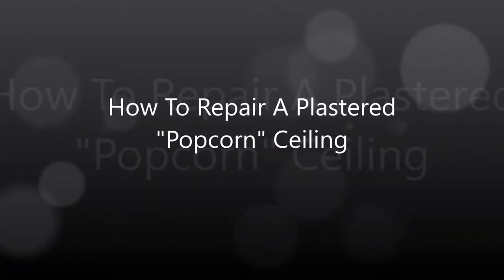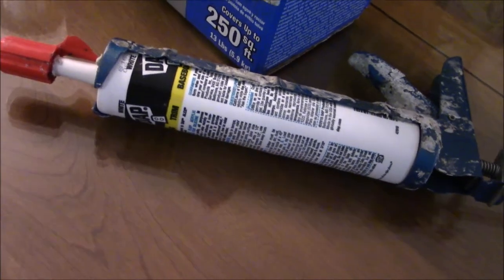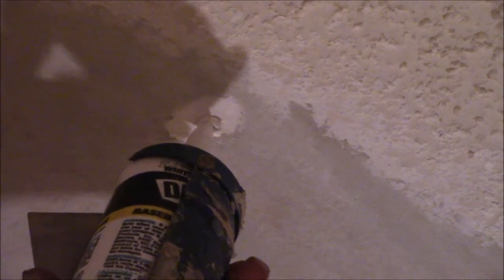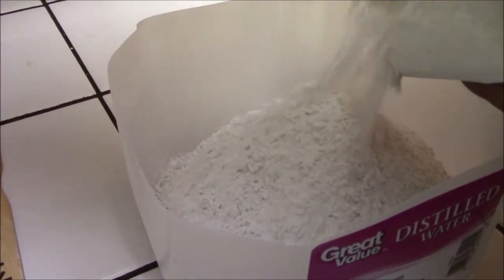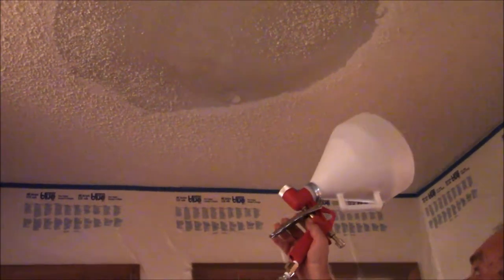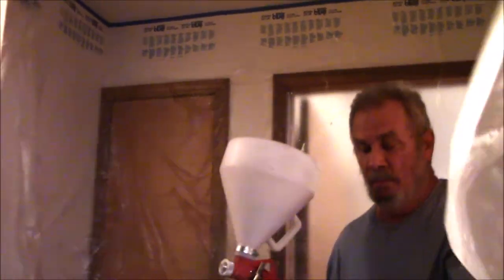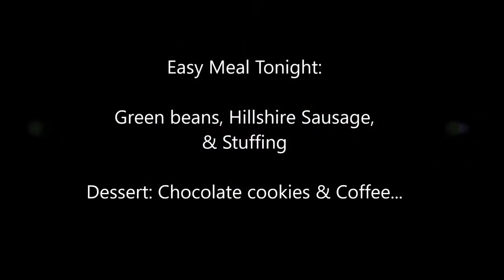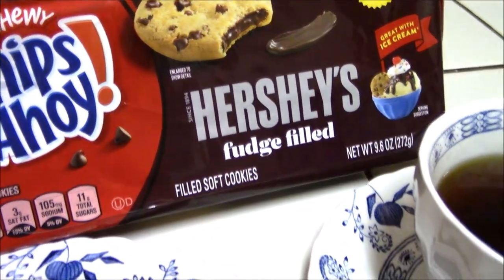HowTo Repair A Plastered Popcorn Ceiling